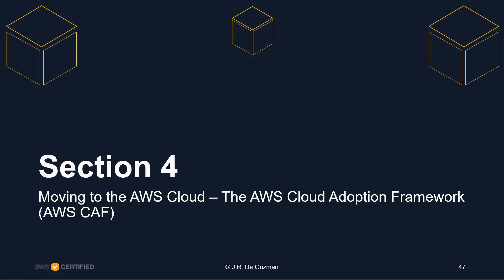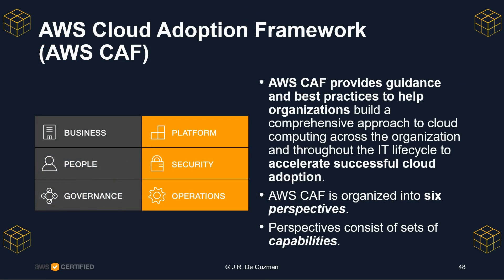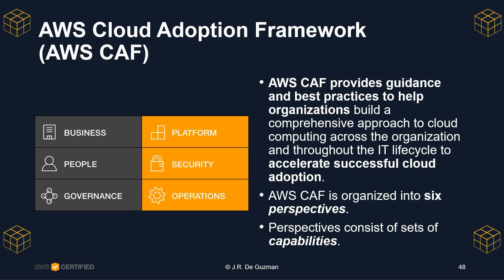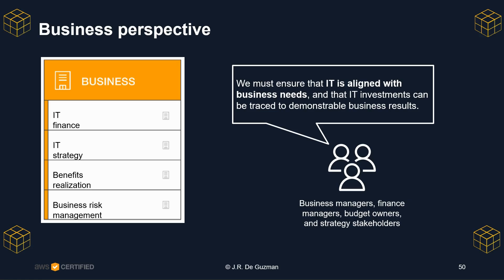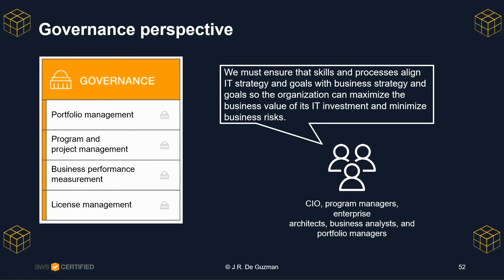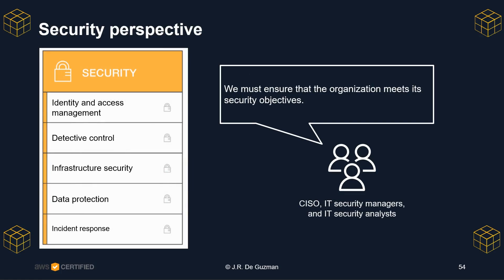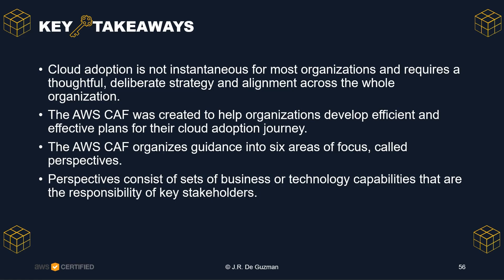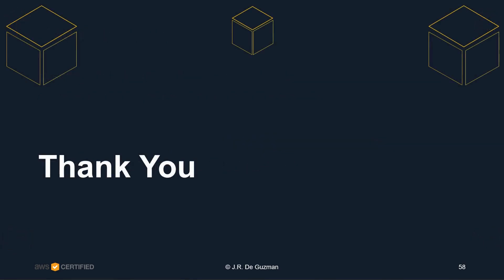Module 1: AWS Cloud Adoption Framework (AWS CAF)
In this section, you'll learn the six core perspectives of the AWS Cloud Adoption Framework

In general, the Business, People, and Governance perspectives focus on business capabilities, while the Platform, Security, and Operations perspectives focus on technical capabilities.